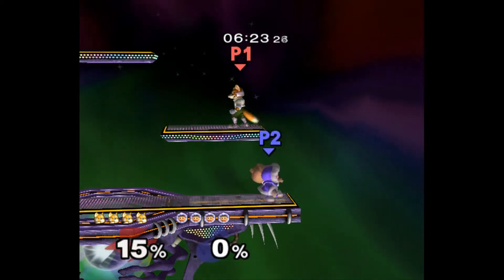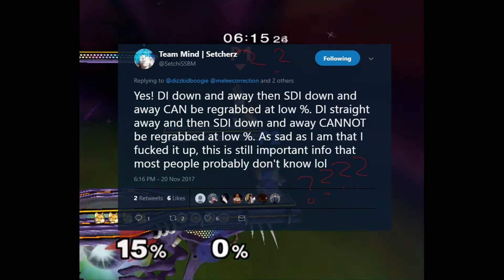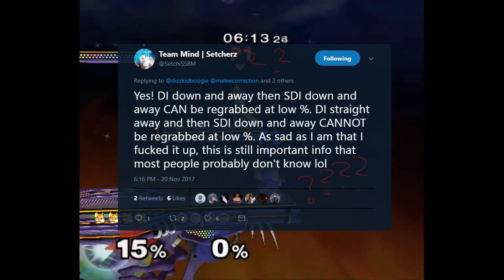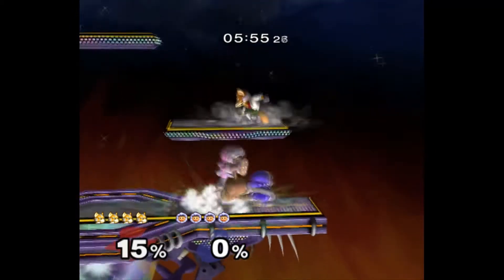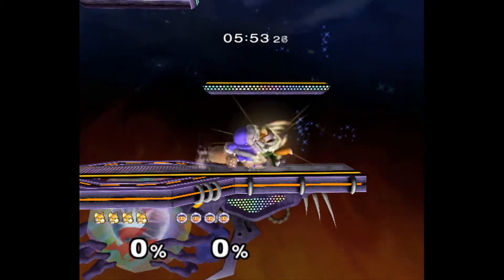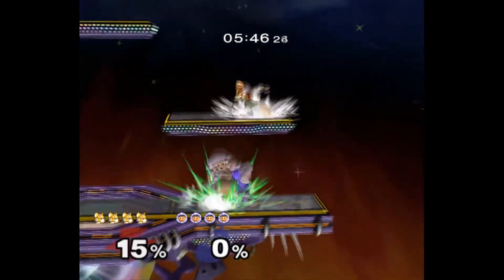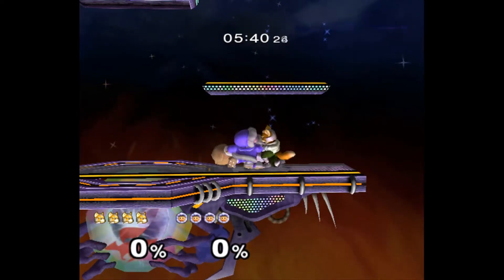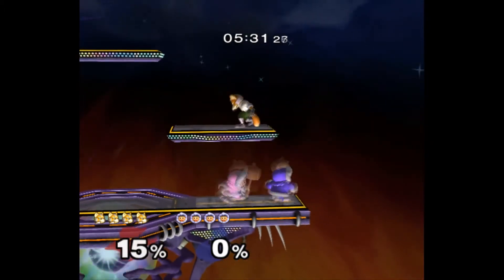Optimal SDI Against ICs' Downthrow Dair Regrab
I'll start doing serious tutorials soon I promise